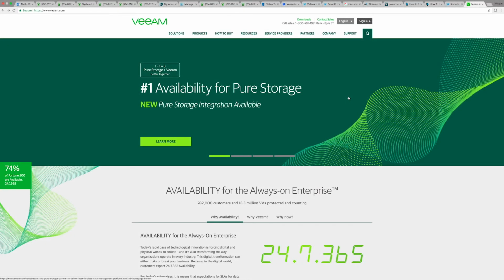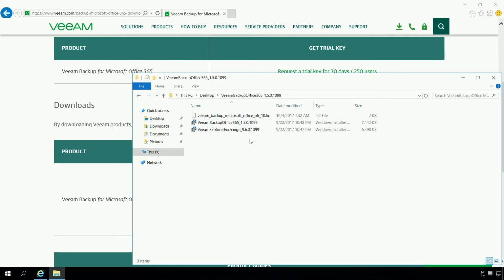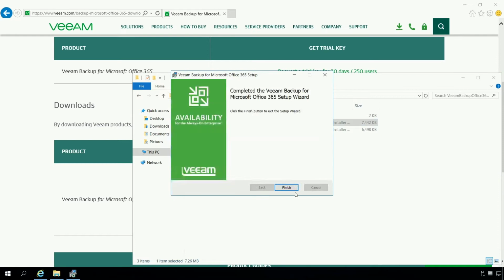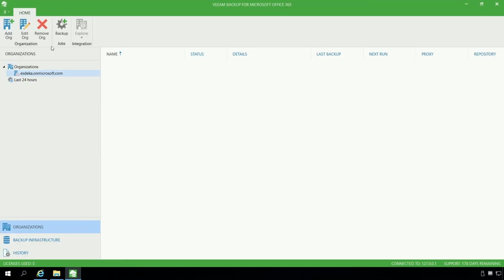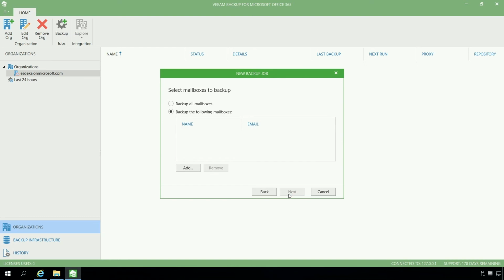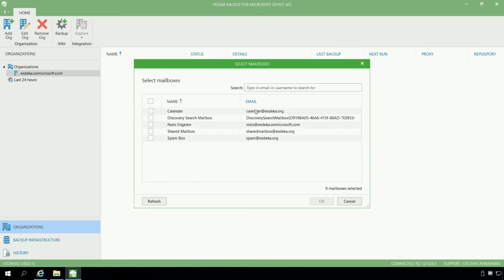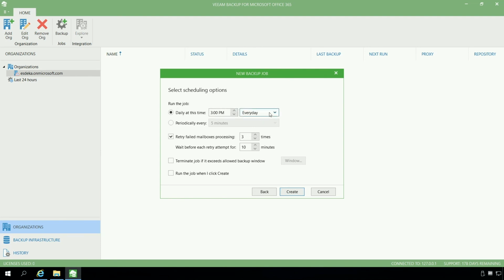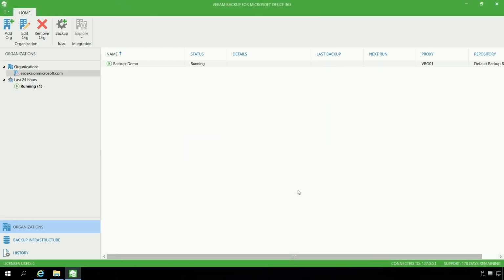Veeam Backup for Microsoft Office 365 Install Video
This quick demo shows you how to download, install and configure your first Office 365 backup in 3 minutes with Veeam Backup for Microsoft Office 365.